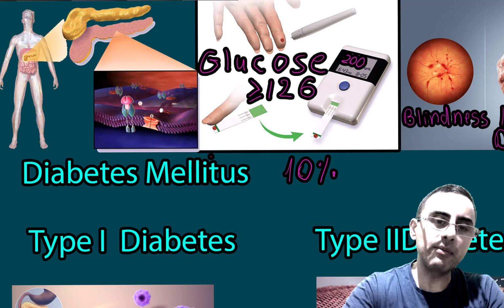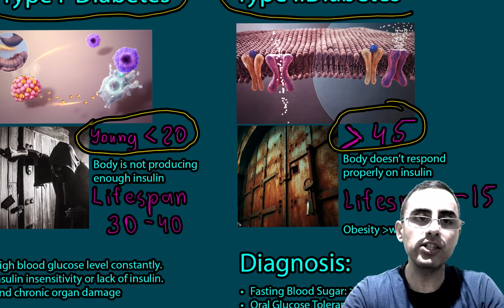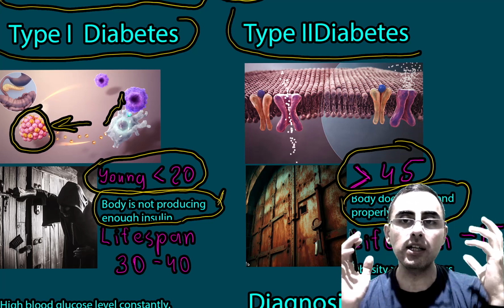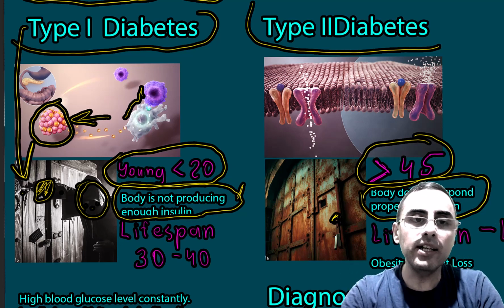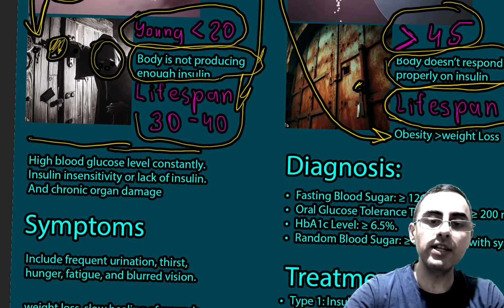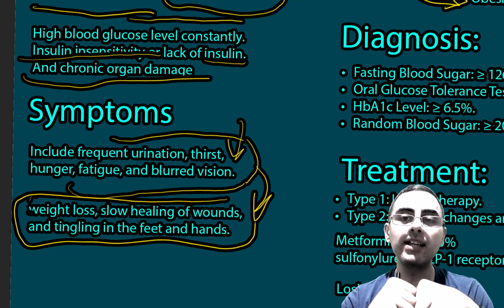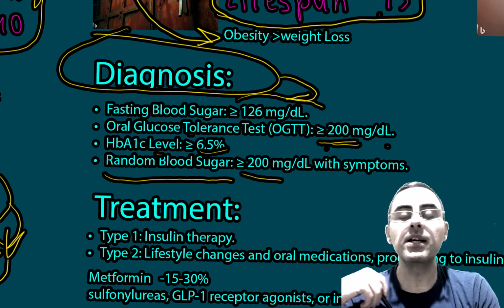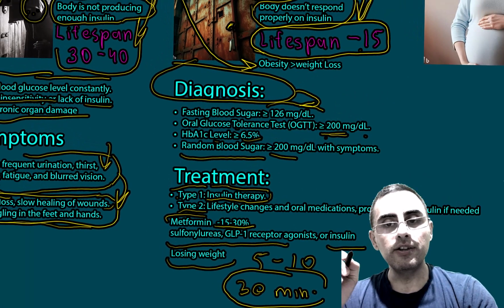Diabetes: Type 1 Diabetes vs Type 2 diabetes Symptoms, Causes and treatment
What are the mechanisms of action for Type 1 and Type 2 diabetes?
How is diabetes diagnosed, and what are the golden standards for diagnosis?
What are the main symptoms of diabetes, including those specific to Type 1 and Type 2?
What are the standard treatments for Type 1 and Type 2 diabetes?
How does untreated diabetes affect lifespan, and what are the potential complications?
What are the recommended lifestyle changes for managing diabetes?
How is insulin resistance related to diabetes, and what does it signify?
Important Highlights from Our Discussion:
Diabetes is a chronic disease affecting approximately 10% of the global population, leading to high blood sugar levels and serious complications if untreated.
Type 1 diabetes is an autoimmune condition where antibodies attack the pancreas, while Type 2 involves insulin resistance.
Classic symptoms of diabetes include frequent urination, thirst, hunger, fatigue, and blurred vision.
Diagnosis involves tests like fasting blood sugar, OGTT, HbA1c level, and random blood sugar.
Treatment strategies differ for Type 1 and Type 2, with insulin therapy being essential for Type 1 and lifestyle changes and medications like Metformin common for Type 2.
Untreated Type 1 diabetes can lead to death in the 30s or 40s, while Type 2 can reduce lifespan by up to 15 years.
Recommended lifestyle adjustments include dietary changes, regular exercise, and weight management.
Insulin resistance is a mechanism where cells resist insulin's action, likened to a rusty lock struggling with a key, and is central to Type 2 diabetes.